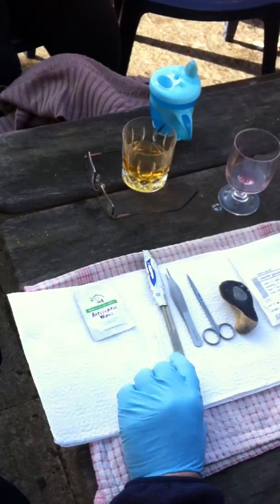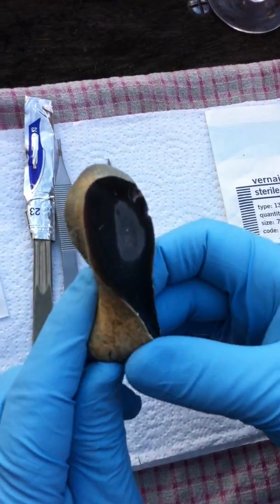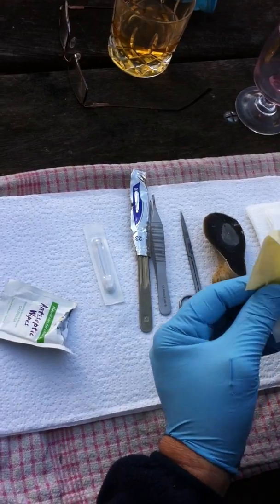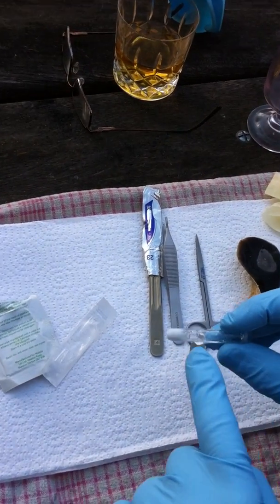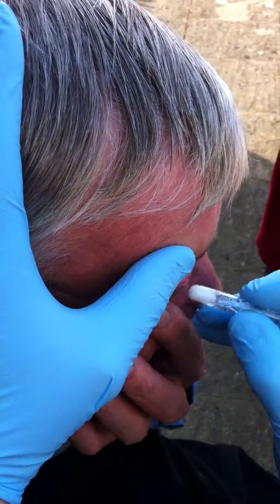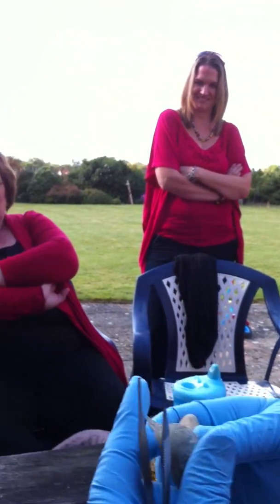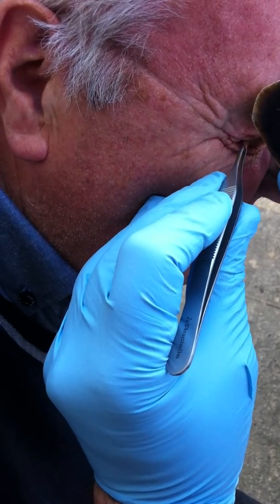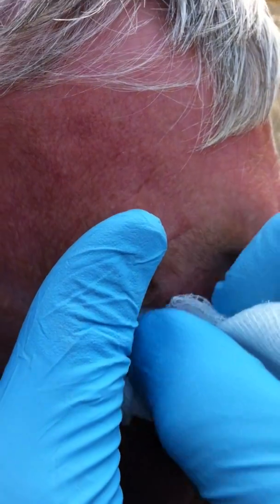Stone-age Surgery (Part 2)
Pioneering British surgeon, Dr Norman Dawes, attempts surgical excision of a skin papilloma using a flint scalpel. Find out what happens here.